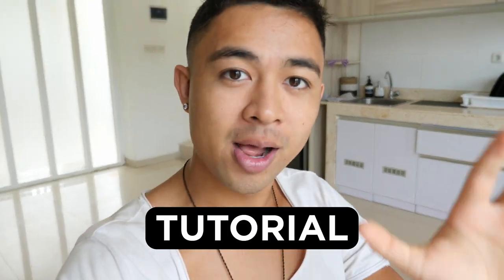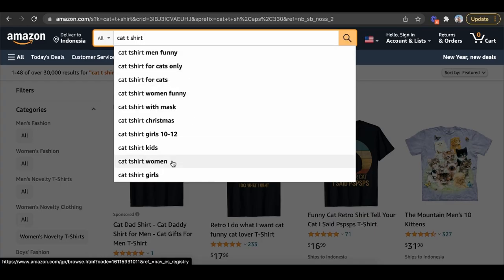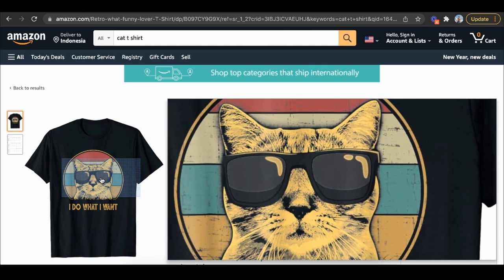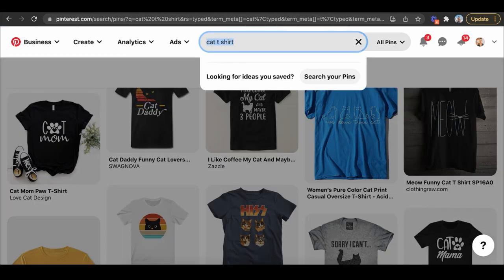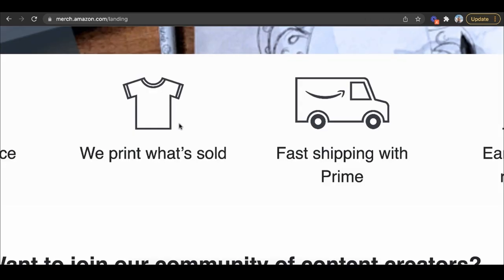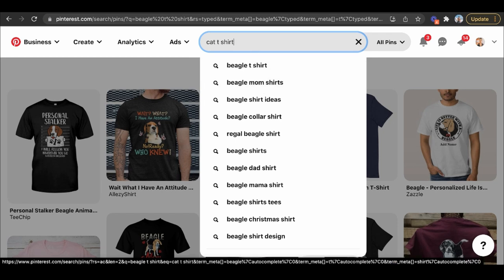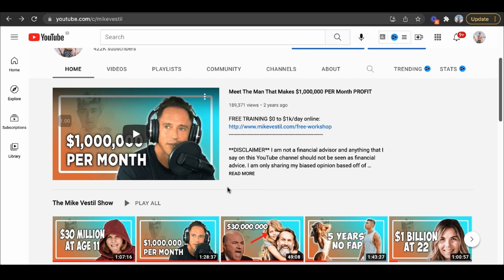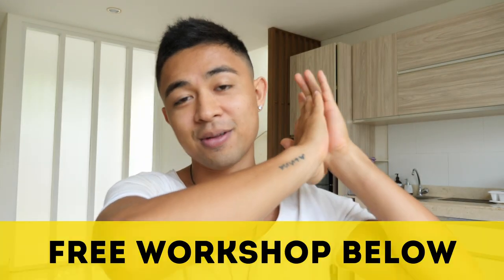How To Sell On Amazon Print On Demand in 2024 (For Beginners)